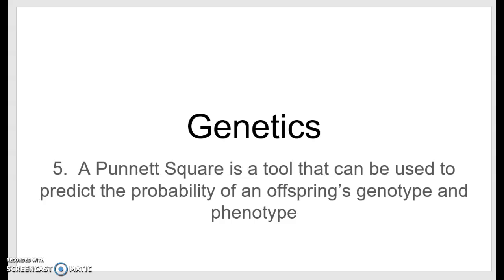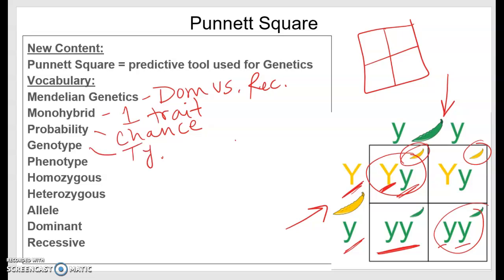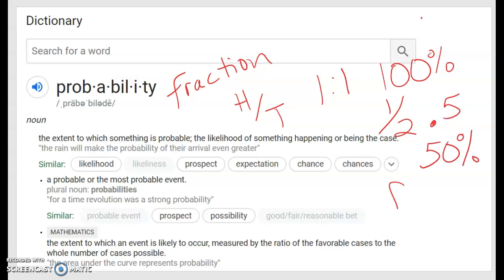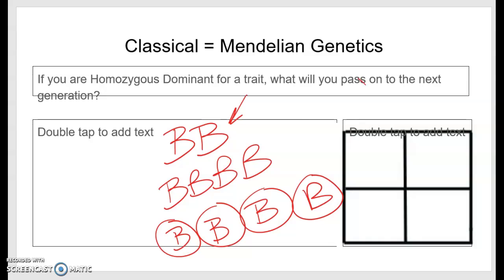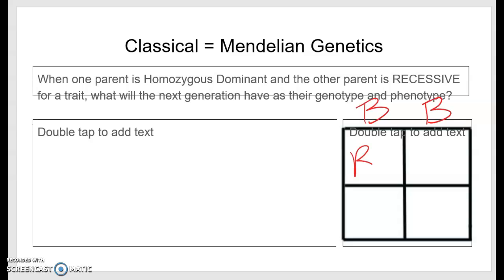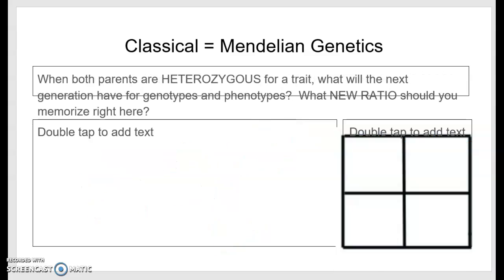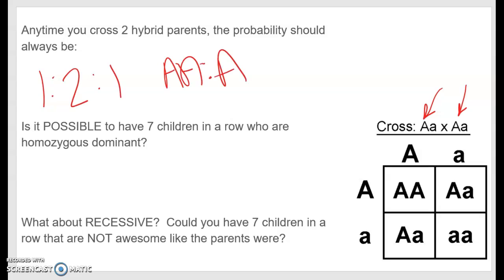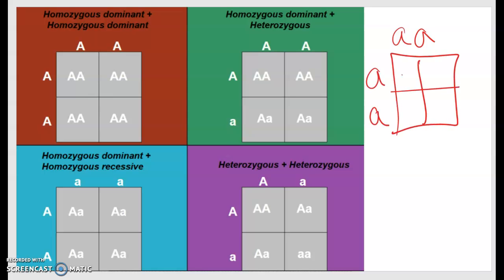Genetics 5 Punnett Square Ms. Shimel